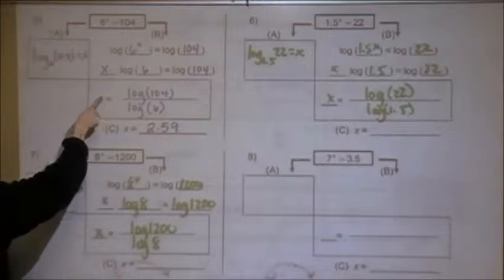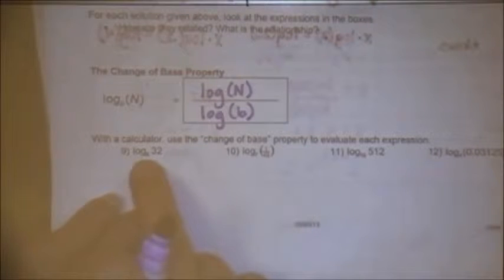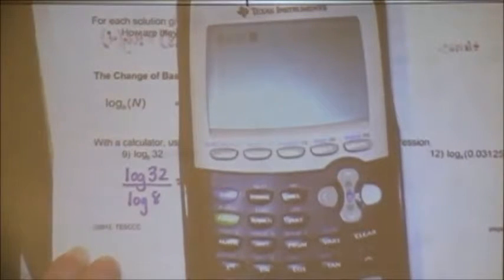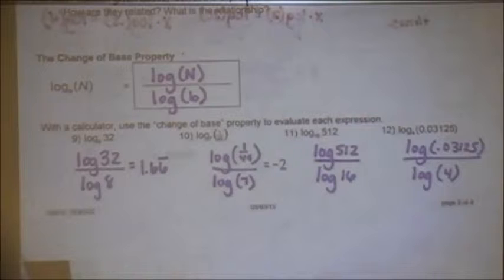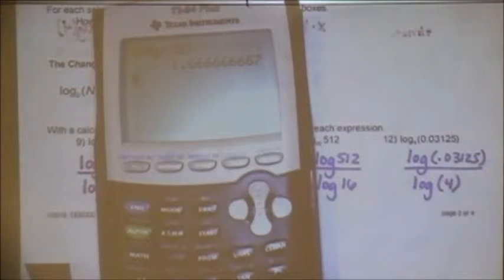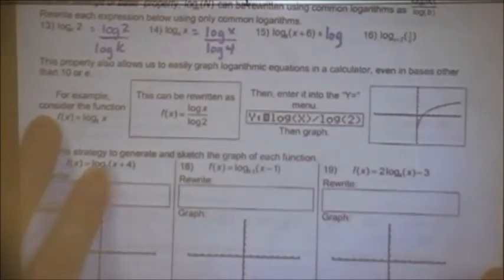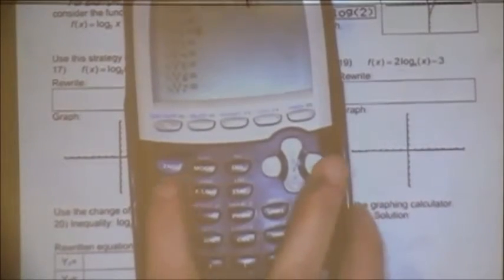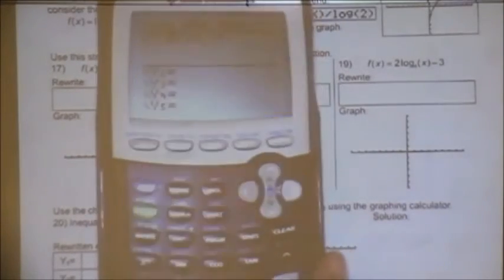You have the Power Part II